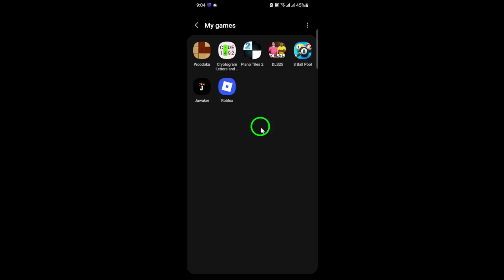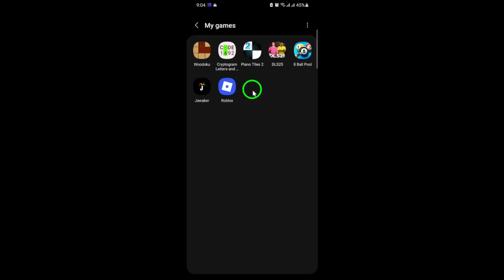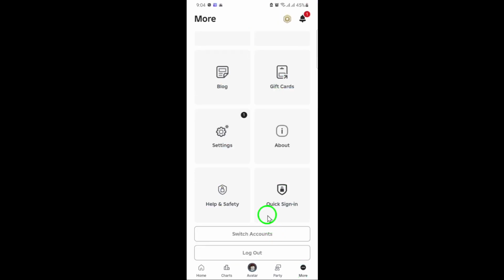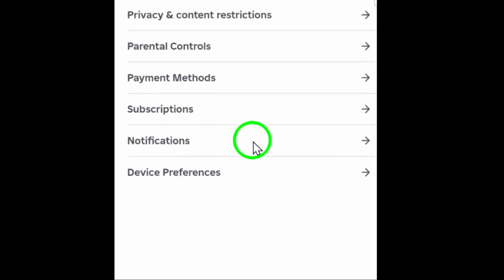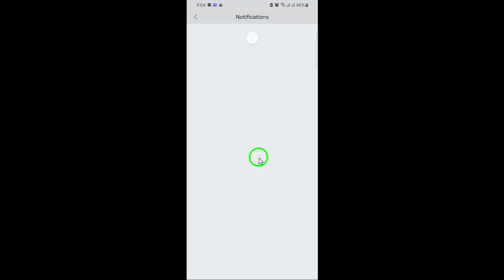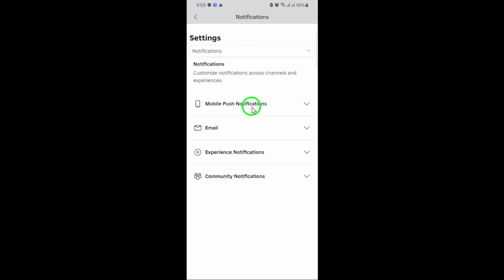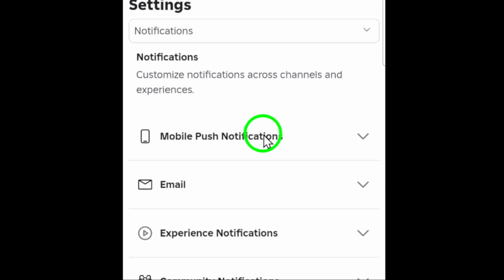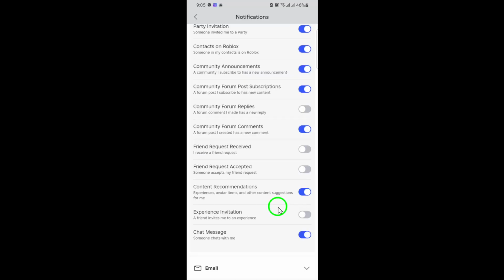How to Enable Content Recommendations Notifications on Roblox Mobile (Updated)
Learn how to enable Content Recommendations Notifications on Roblox Mobile with this easy, updated step-by-step guide. Stay up to date with the latest Roblox experiences and never miss personalized suggestions on your mobile device.

1. Open Roblox App

2. Tap the three dots (More) at the bottom right then Tap Settings

3. Tap on Notifications

4. Tap on Mobile Push Notifications

5. Toggle on Content Recommendations

Chapters:
00:00 Intro
00:12 Soultion
01:05 Outro